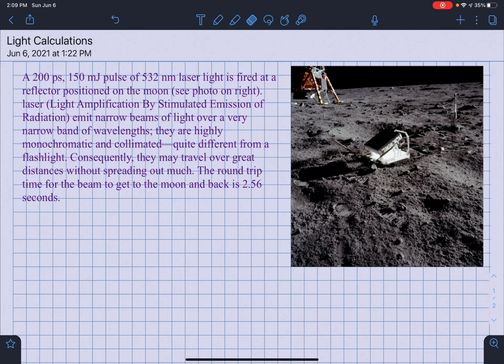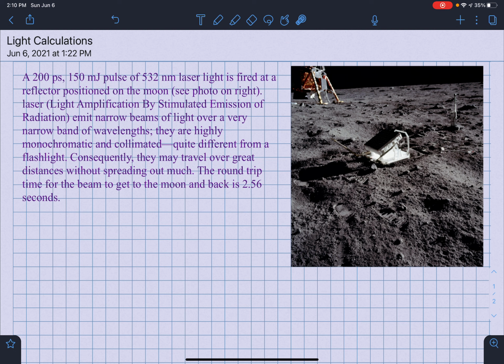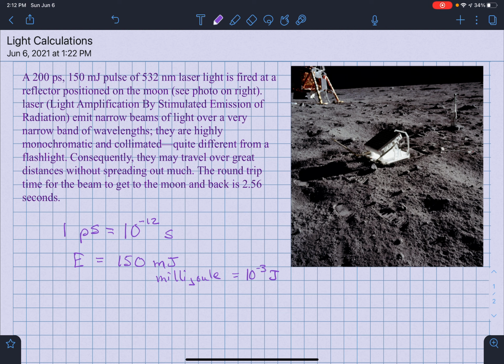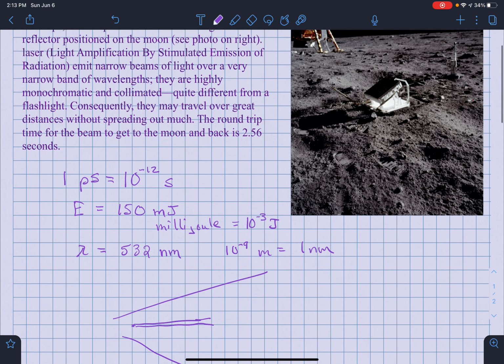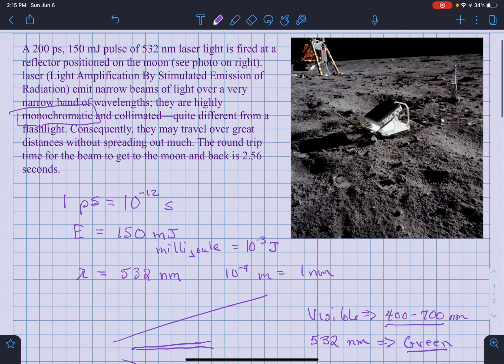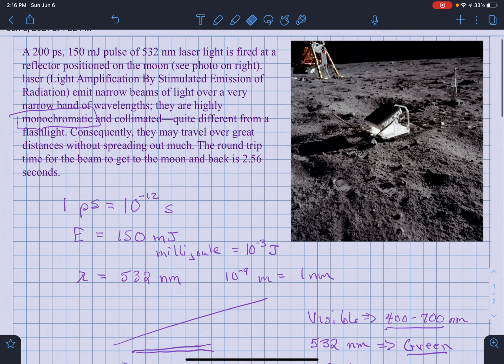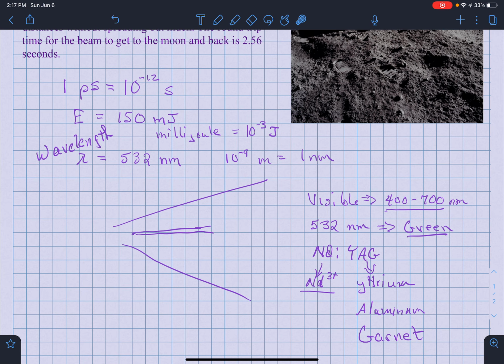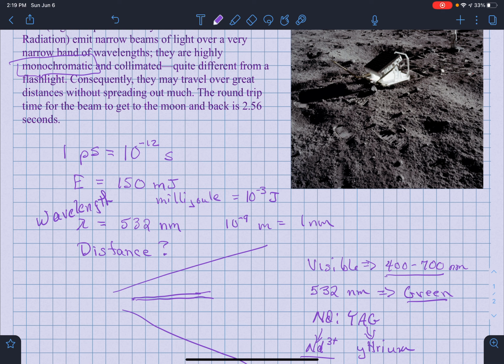Lasers & the Moon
A supplement to a calculation associated laser applications.